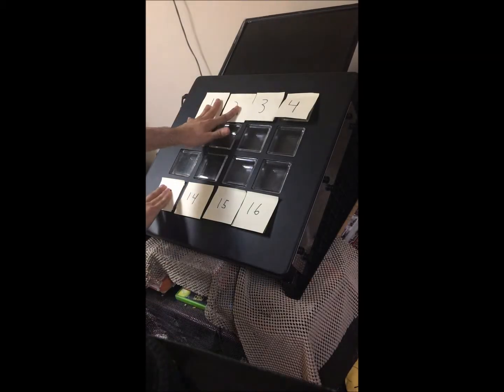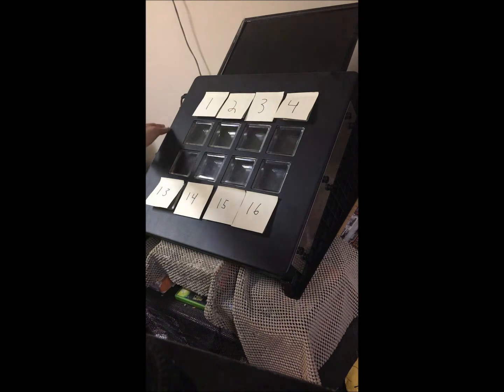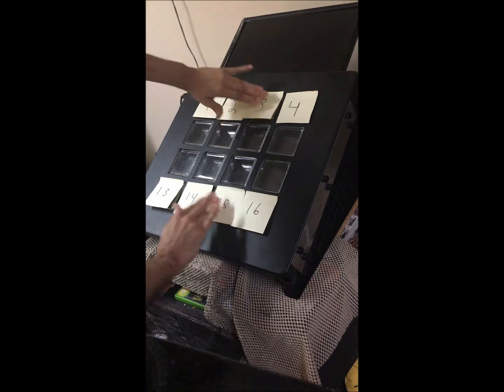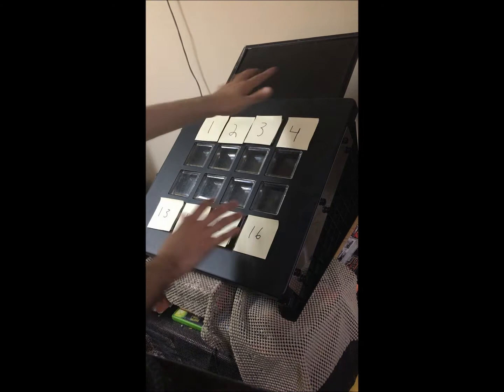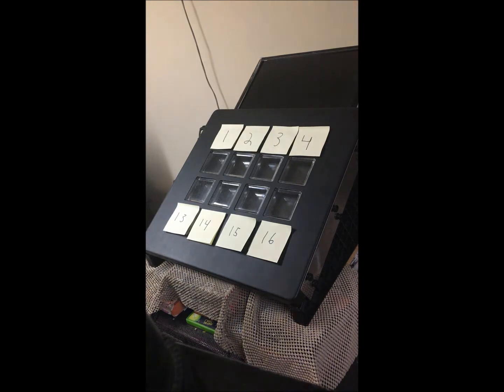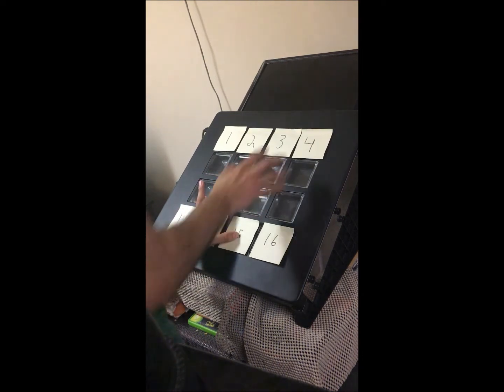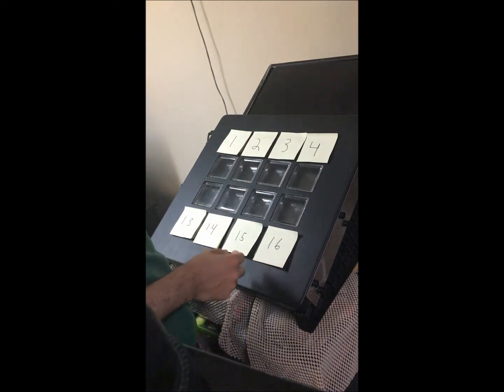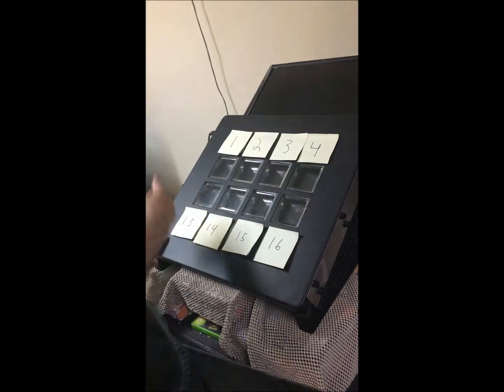Jubeat Tutorials! How to hit common top and bottom row combinations.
This is a tutorial for hitting common combinations of the top and bottom row on Jubeat. If theres any other combinations that give you trouble or you have any questions or comments please leave them down below! i'll be more than happy to answer any questions as best I can